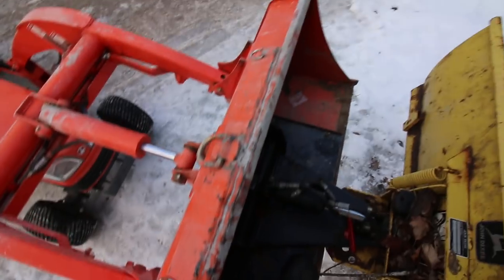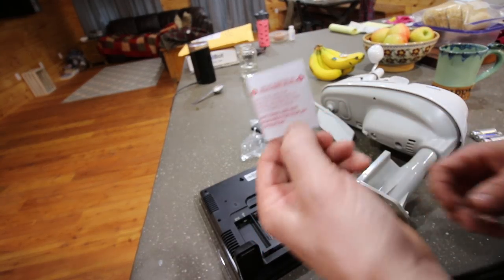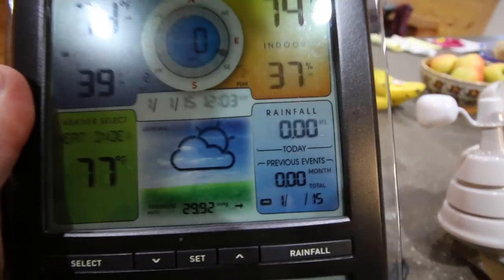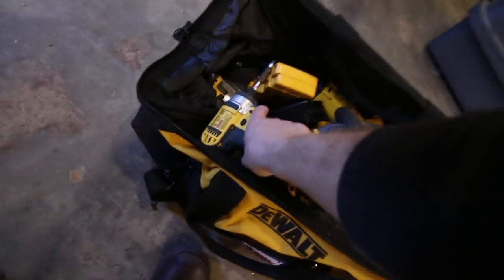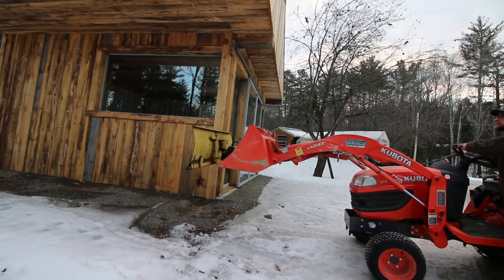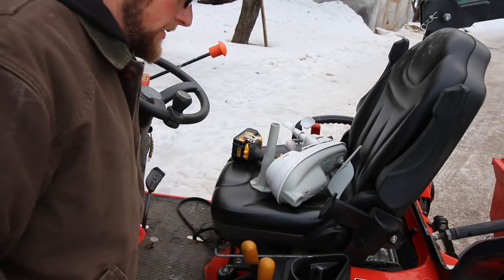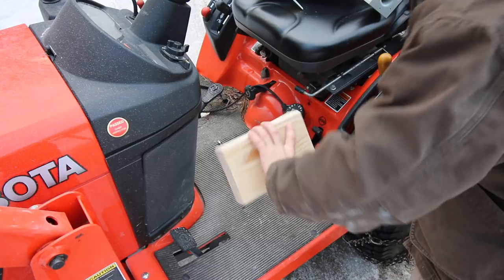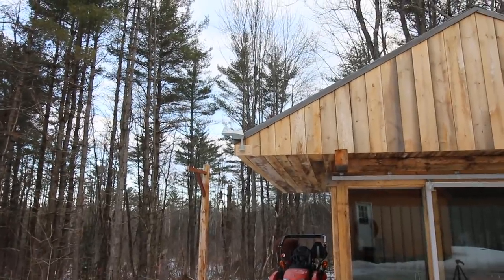Installing an AcuRite Weather Station Using A Kubota BX2370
It's time to install our AcuRite 01512 wireless weather station on our OffGrid Outdoor Kitchen so we can stay up to date on all the weather info!

Daily Uploads!